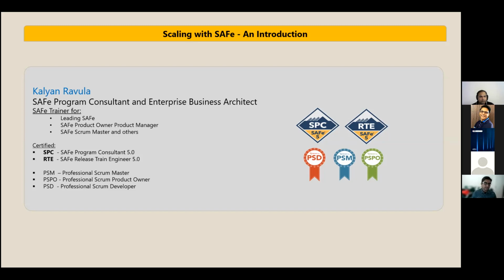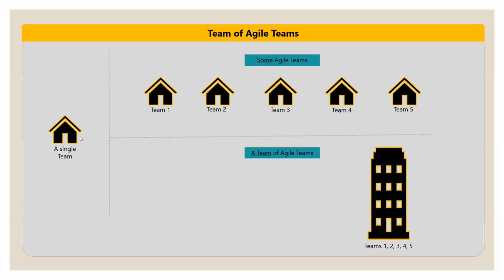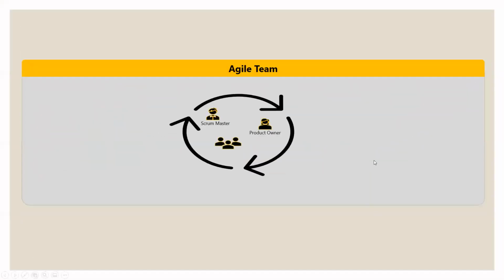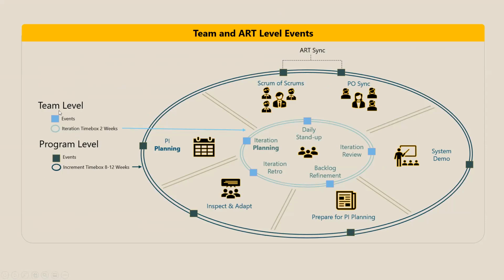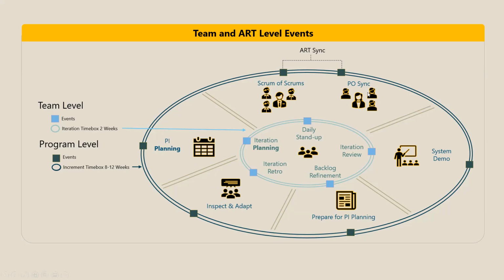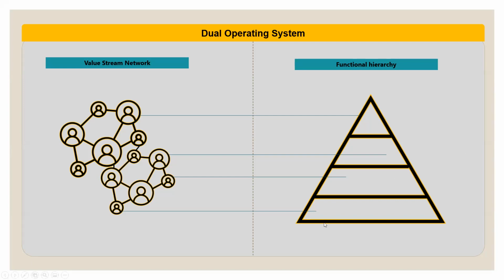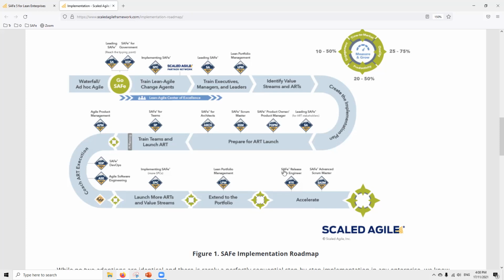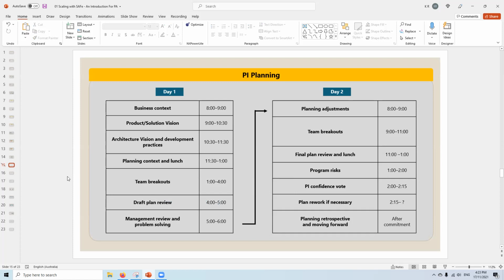PremierWednesday-035-Scaling with SAFe-An Intro-Event Recording